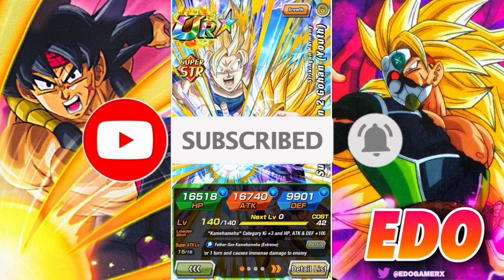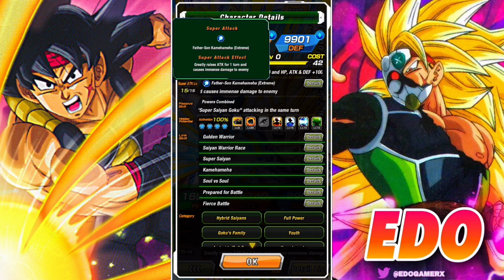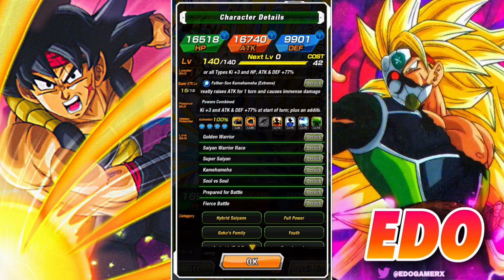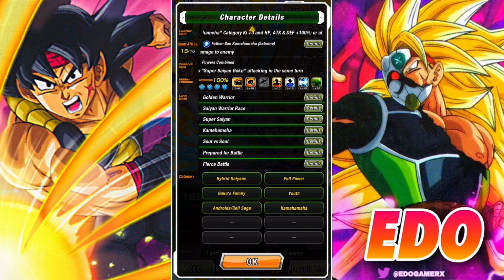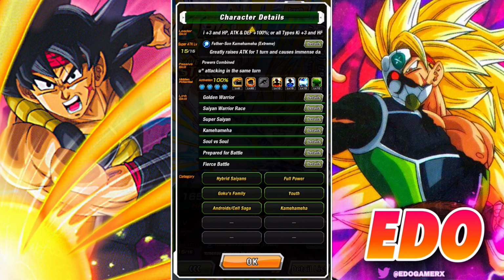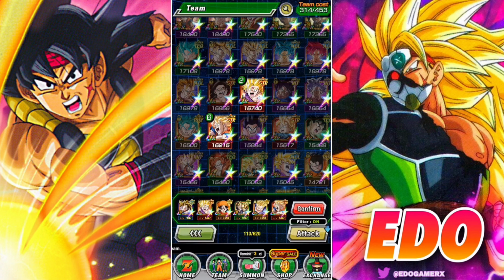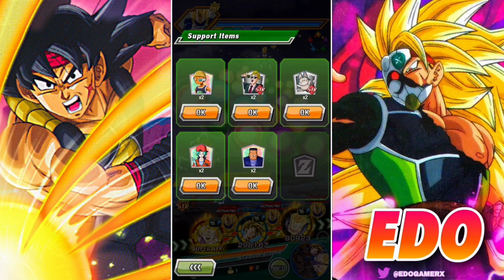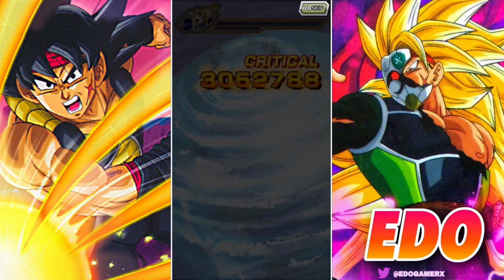UNBELIEVABLE DAMAGE FROM THE NEW 100% EZA SSJ2 GOHAN! [DBZ-Dokkan Battle]